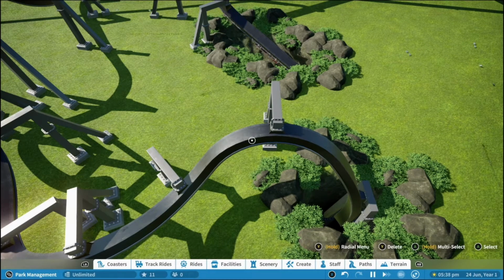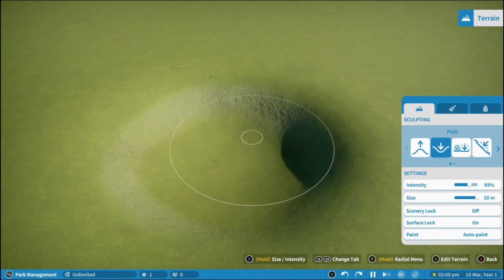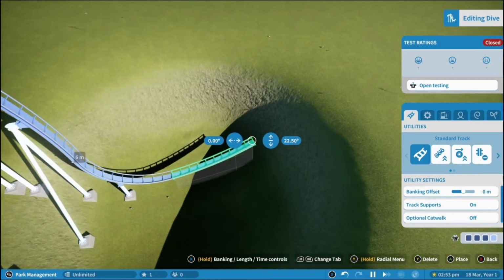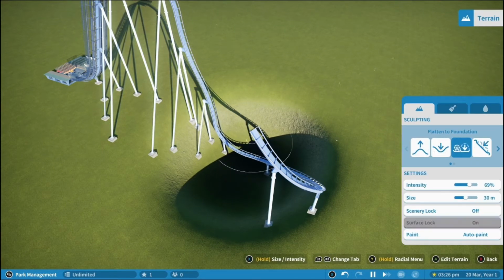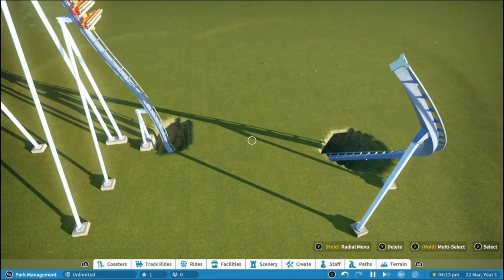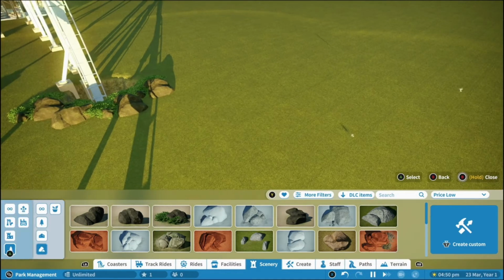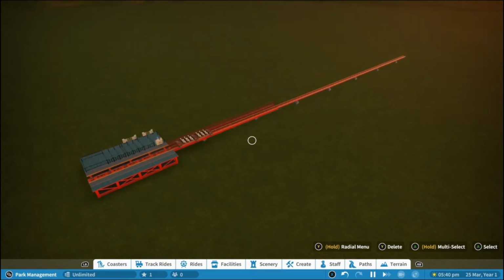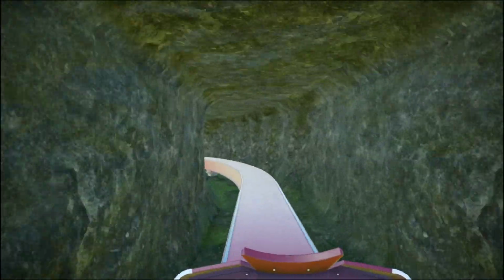Underground Coasters - Tips and Tricks - Planet Coaster: Console Edition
Game: Planet Coaster: Console Edition
Footage captured: Xbox One X

This guide covers a range of things including:
- Underground Segment of your ride
00:00 Segment Intro
00:09 Terrain adjustments (Digging your hole)
00:30 Creating the roller coaster
01:46 Terrain adjustments (Filling your hole)
02:36 Adding surface scenery to your underground segment
- Overground/Cave/Tunnel Segment of your ride
03:21 Segment Intro
03:30 Terrain adjustments (Creating your Cave/tunnel)
04:00 Final Statements

The team at Frontier gifted me this copy of the Deluxe Edition (Digital) of Planet Coaster Console Edition to play and create these videos.

Button Translations:

(A) / X (CROSS)
(X) / ▢ (SQUARE)
(Y) / △ (TRIANGLE)
(B) / O (CIRCLE)
LB / L1
RB / R1
LT / L2
RT / R2

Whatever your skill level, bring your ideas to life. Take advantage of Blueprints to quickly place over 700 pre-made objects, including coasters, facilities and scenery; build from the ground up with detailed piece-by-piece construction; or transform the ground itself with terrain-altering tools.

Running your park is just as easy. Guests react in realtime as you set prices, place scenery, and install exciting new attractions. Keep them entertained so attendance figures – and profits – skyrocket.